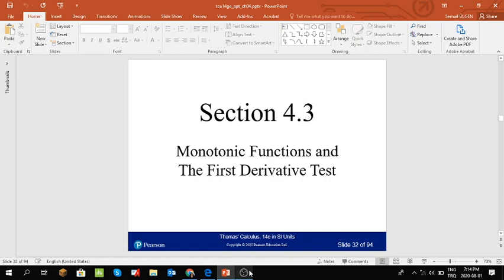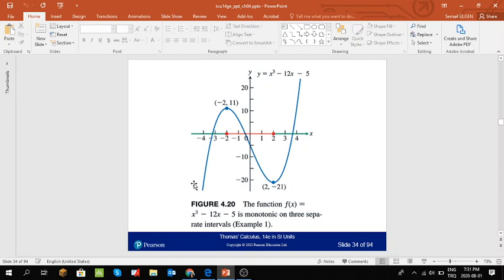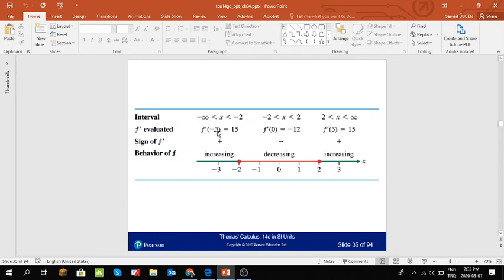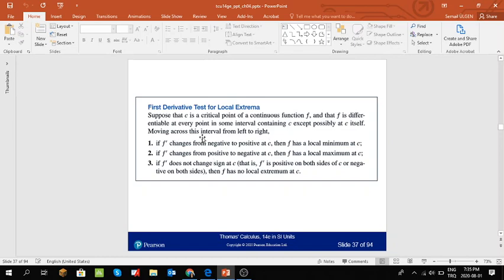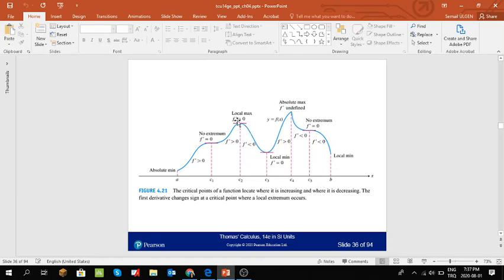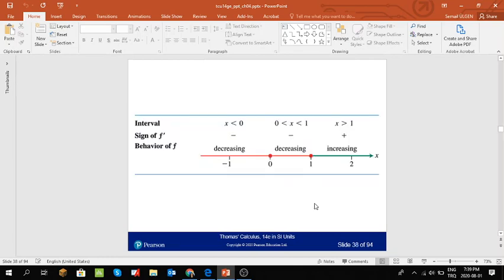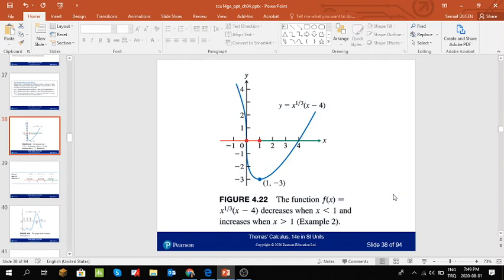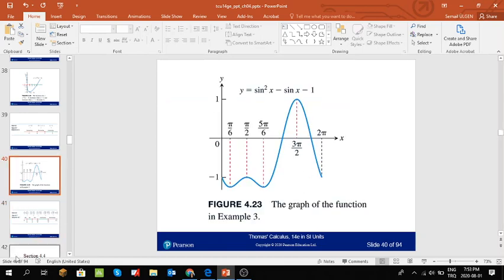Chp 4 Section 3